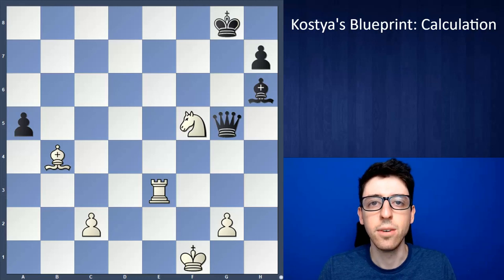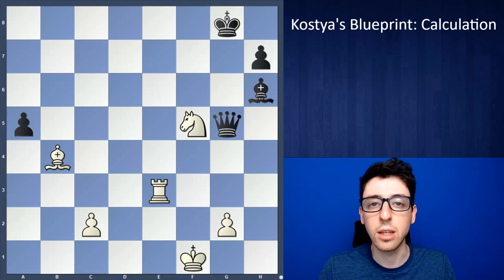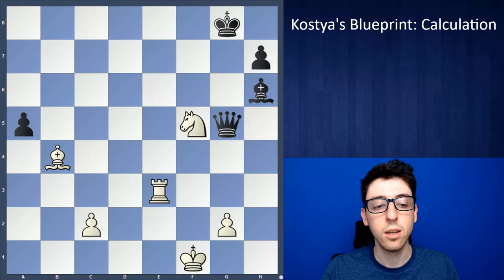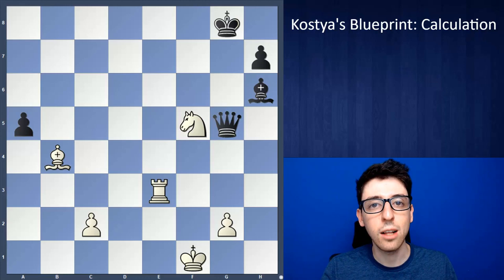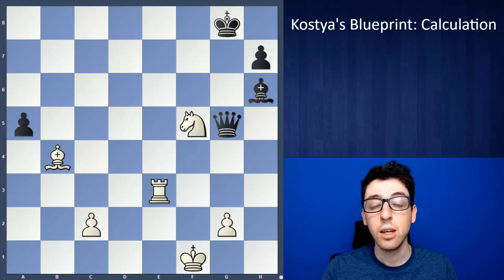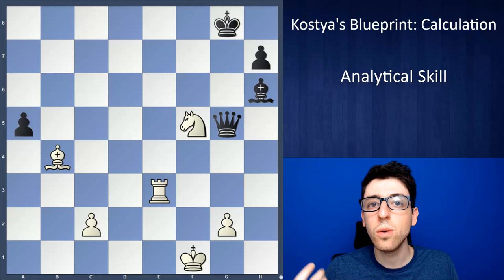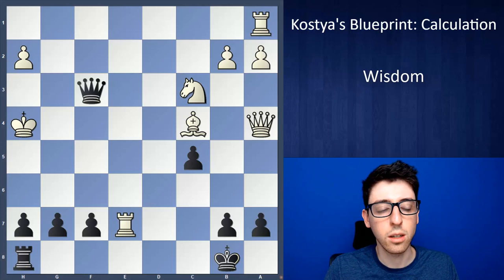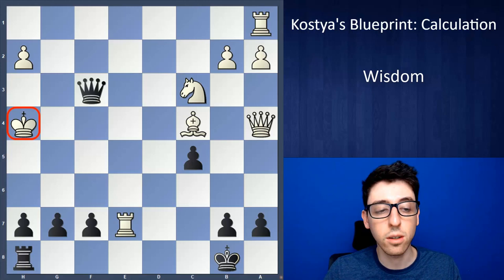Kostya's Blueprint: Calculation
Hi folks, I'm starting a new series today on calculation, where I hope to break down how to improve various aspects of the most important skill in chess.

Five components of calculation:
1. Analytical Skill
2. Visualization
3. Evaluation
4. Wisdom
5. Time Management